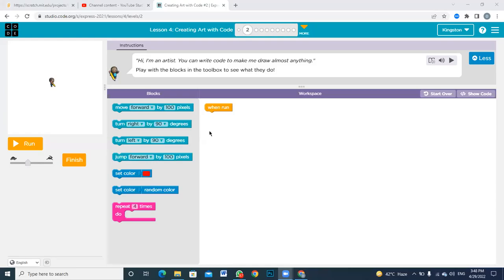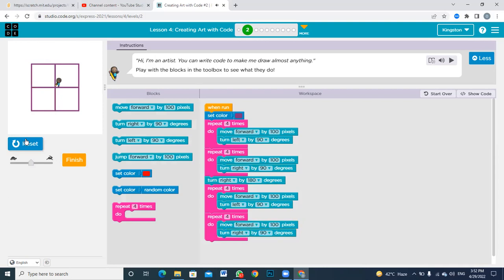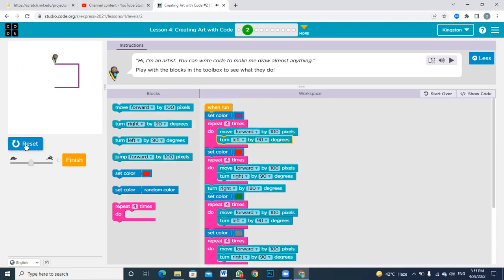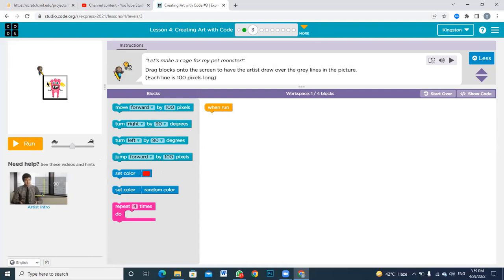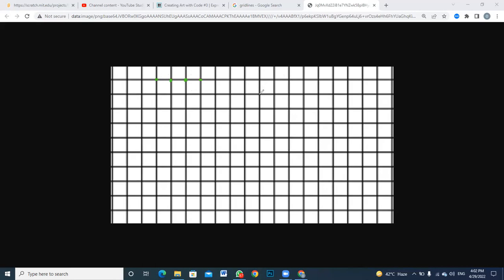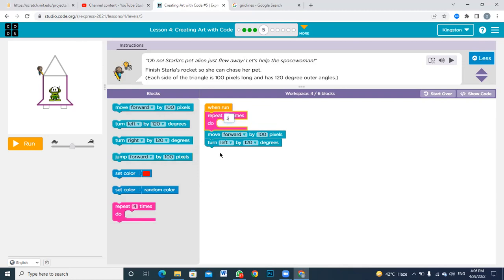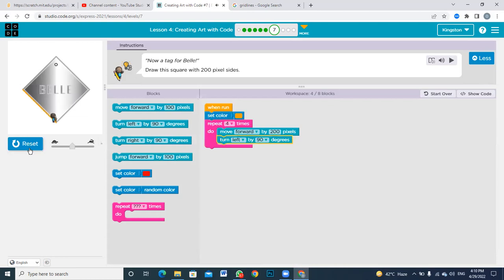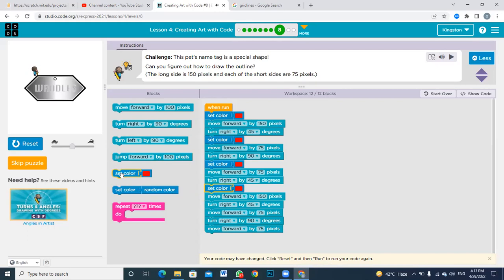Creating Art with Code.Org Exercises 2-8